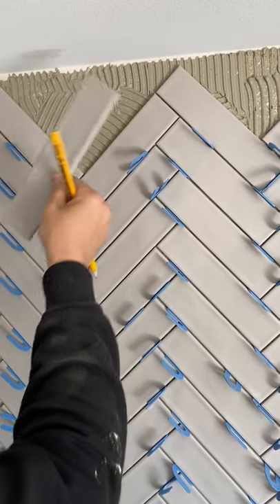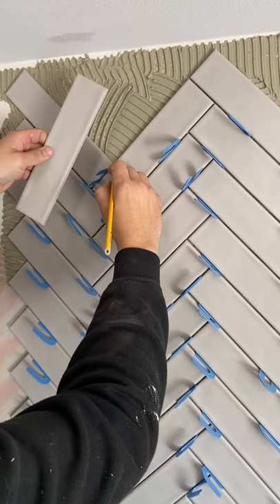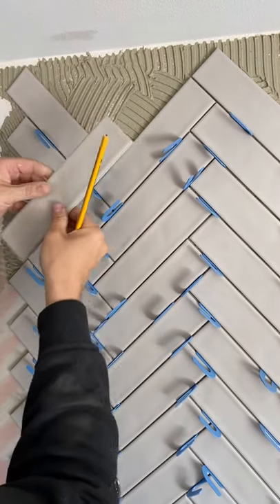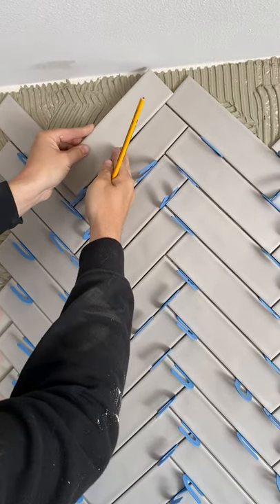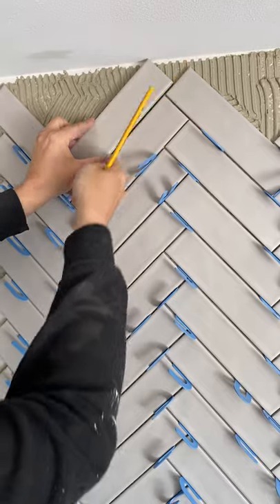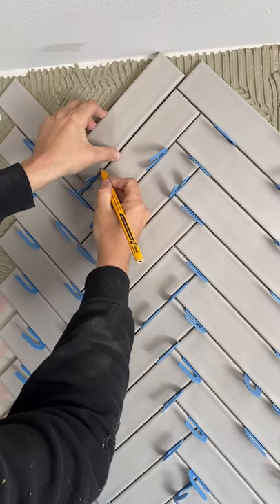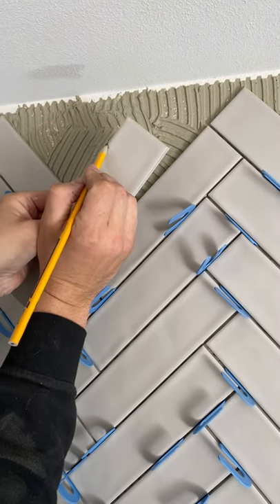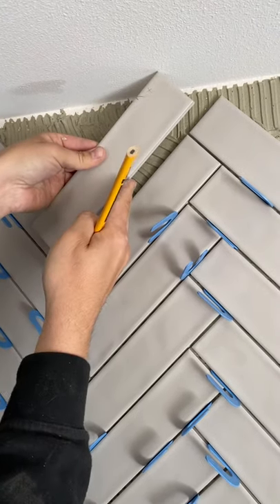Cutting herringbone tile pattern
Easy little trick for accurate cuts against walls, cabinets etc.